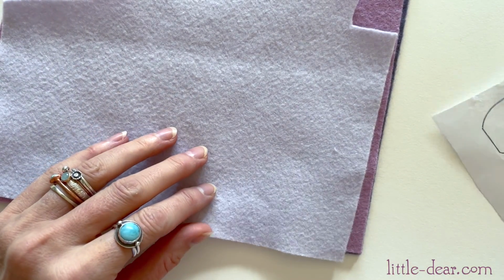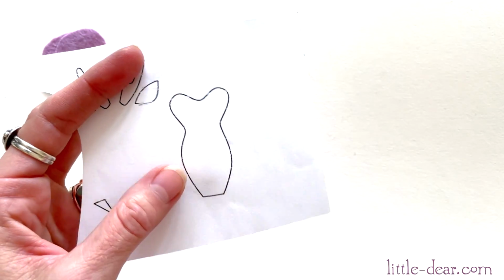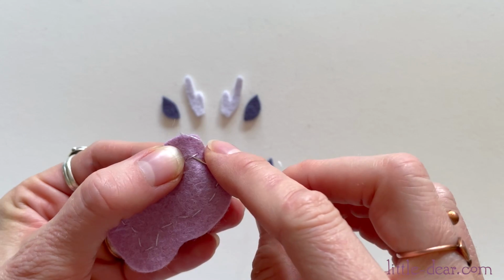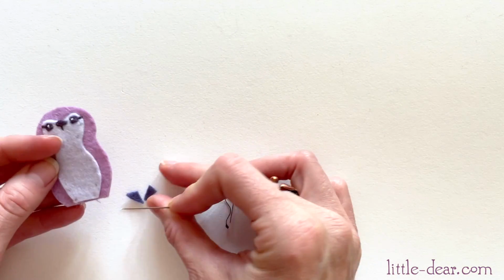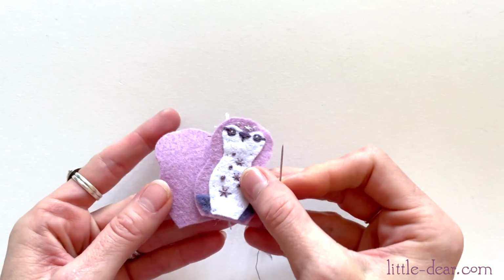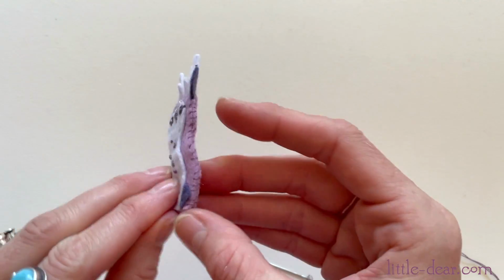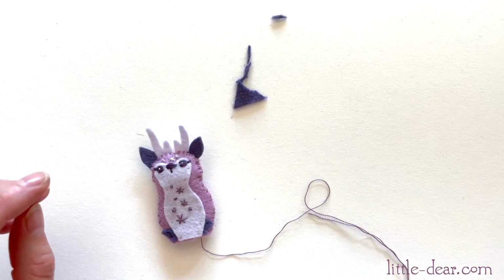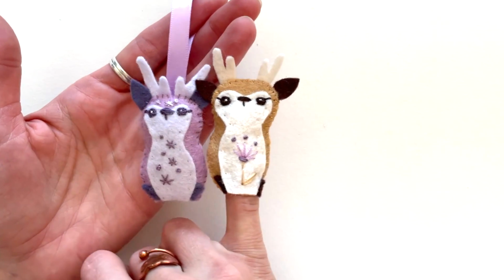Sew Felt Animals with little dear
Grab the free pattern below and learn how to sew adorable felt animals with little dear! It's easy to create mini plushes, ornaments, finger puppets and more.